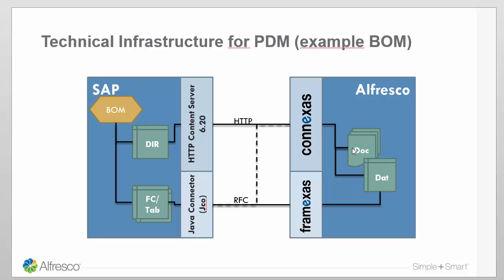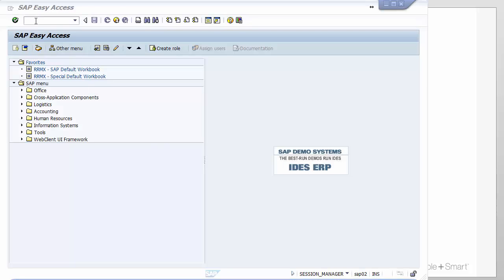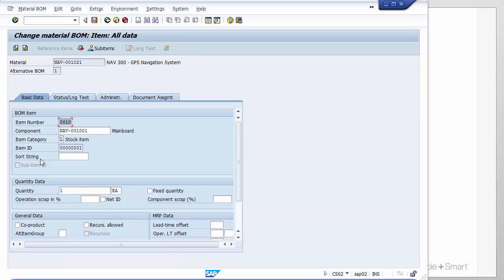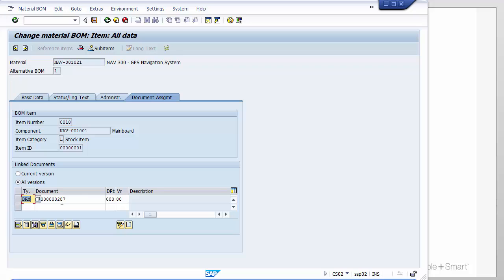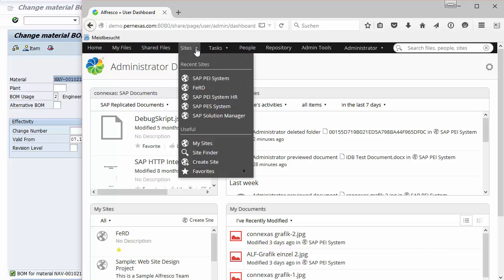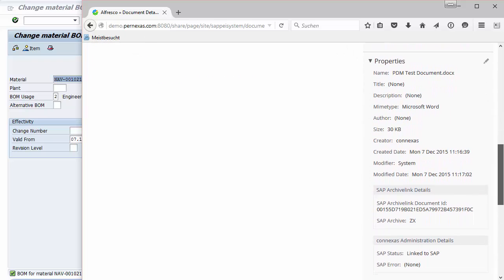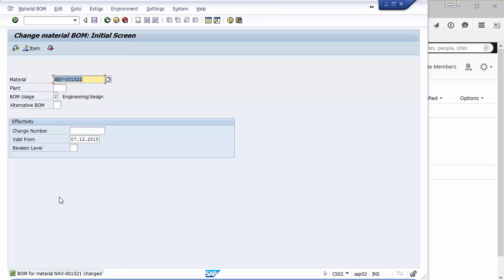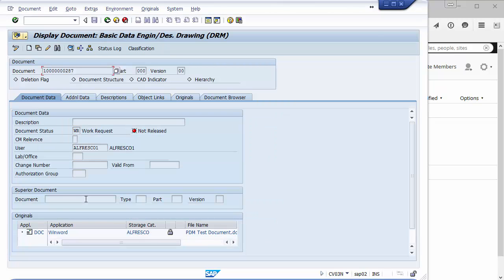SAP PDM and Alfresco via connexas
SAP PDM with Alfresco via connexas: See how to manage documents in SAP PDM & Alfresco via connexas with the example of a BOM (Bill of Materials)